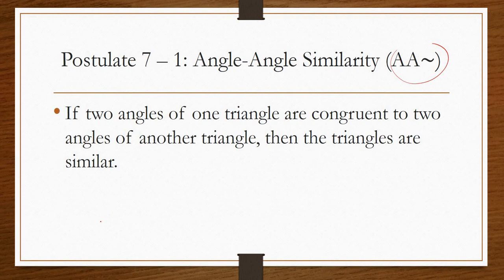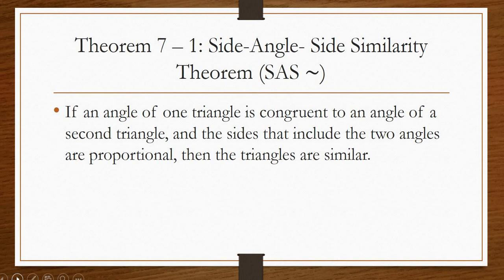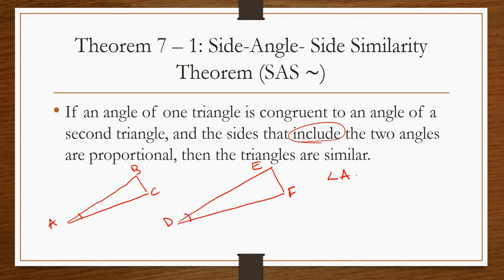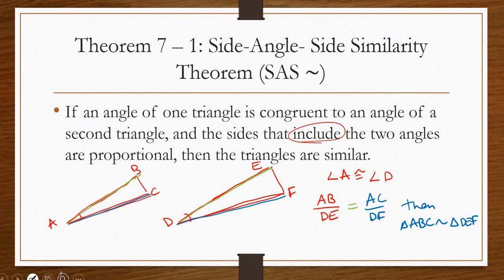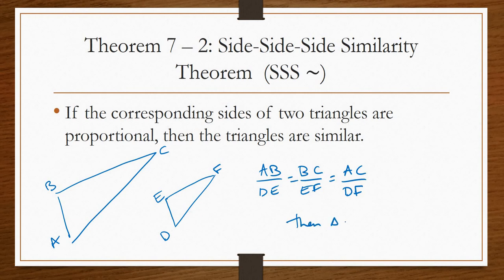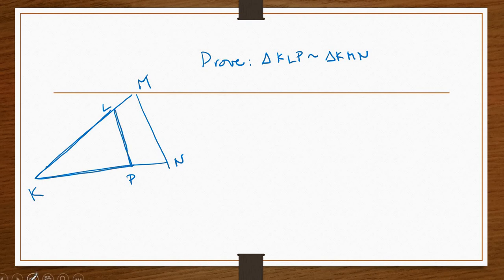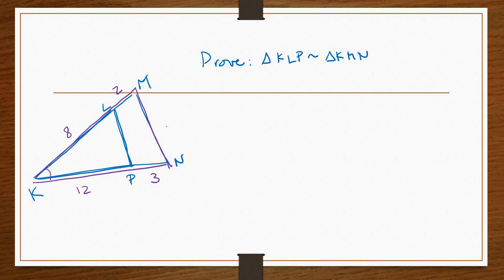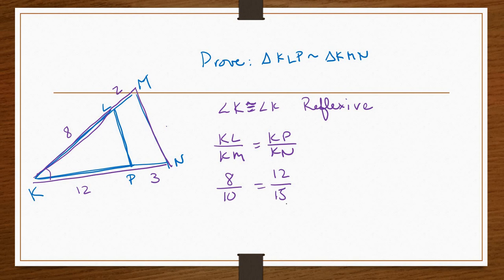Geometry Sec 7 3